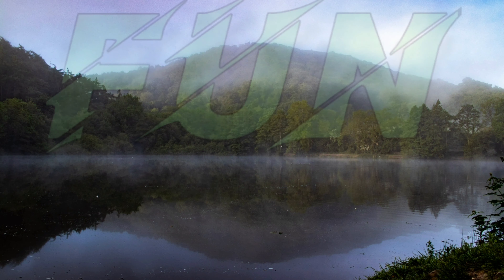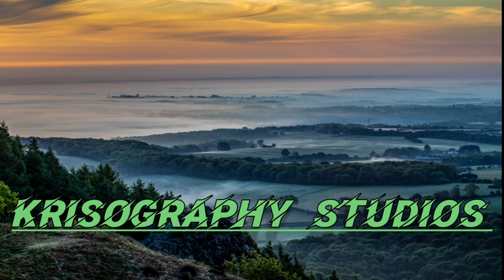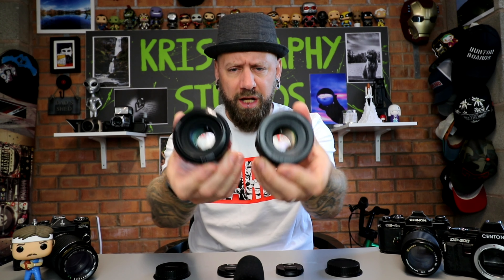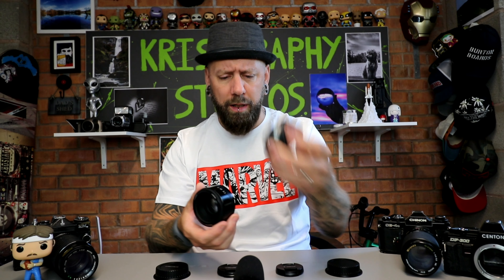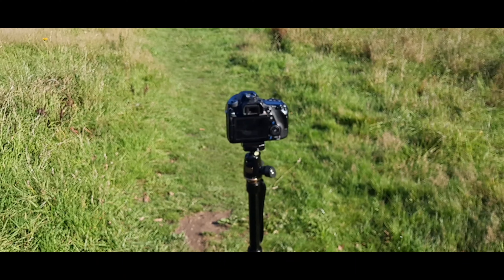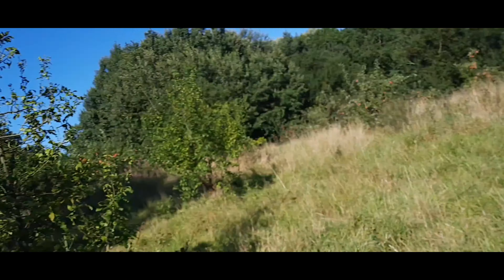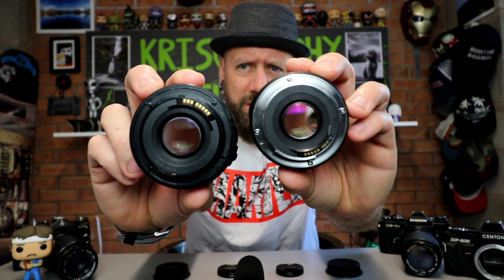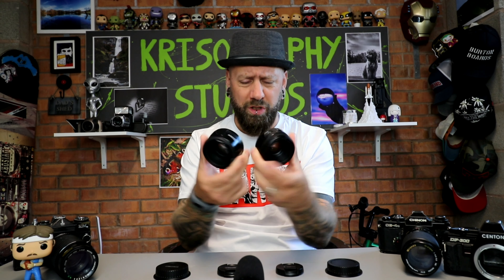Prime VS Prime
Two 50mm prime lenses , one is a £185 canon ,the other a £35 yongnou Chinese rip off .which is better ... better watch to find out ..
cheap 50mm prime lens vs expensive 50mm prime lens